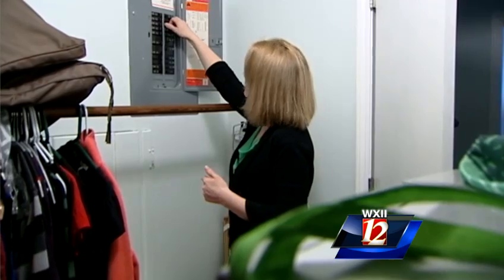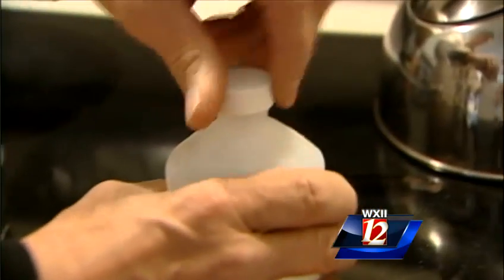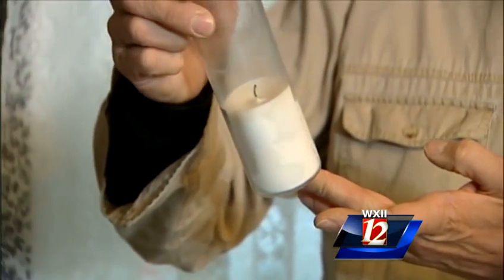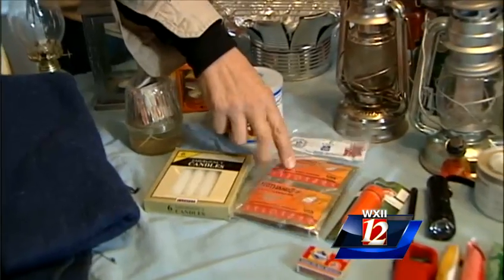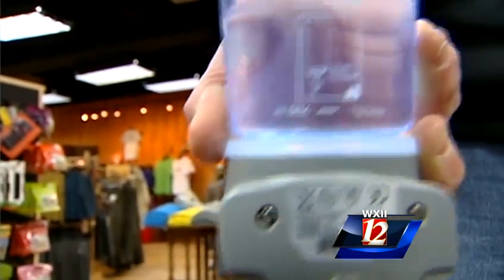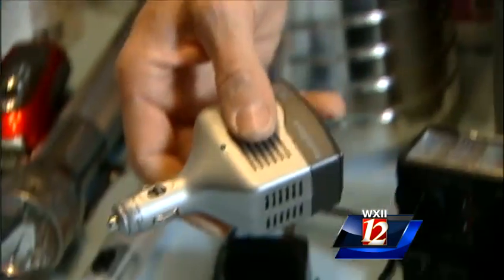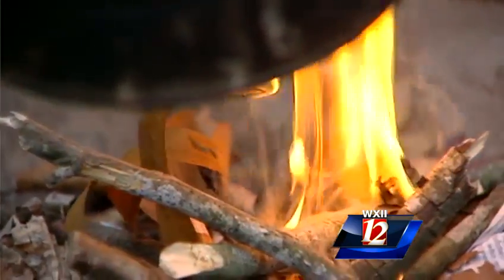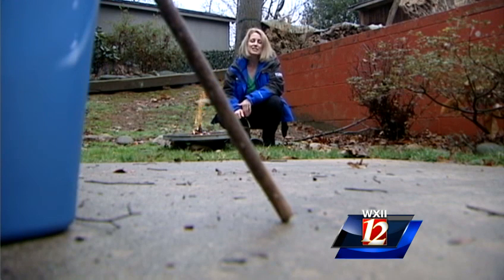When the power goes out: Survival tips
Losing power for a night isn't so bad, but what if we have a big winter storm that knocks out power for days in the Triad? Are you prepared? | htGreat Outdoor Provision | Ken Youngquist